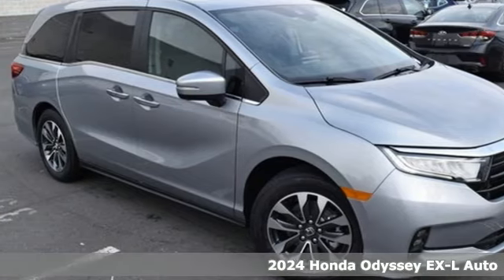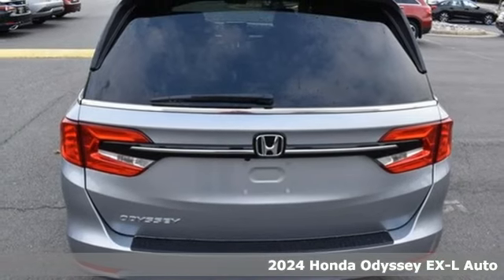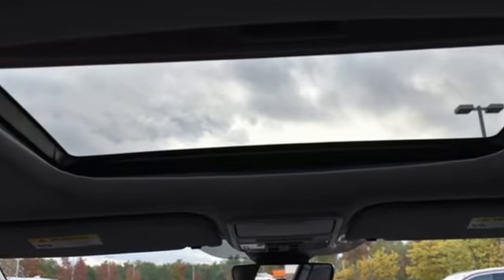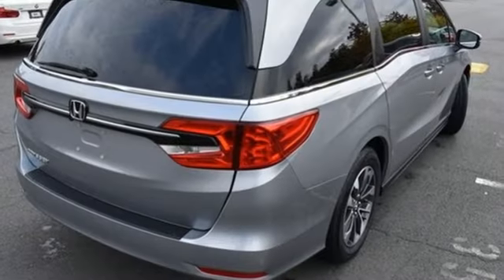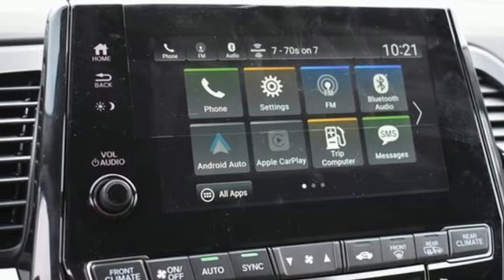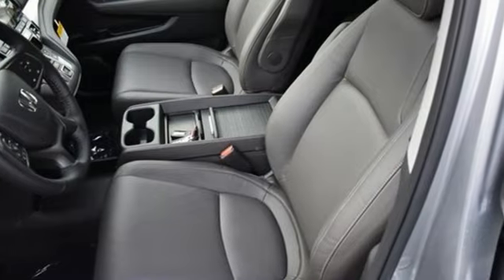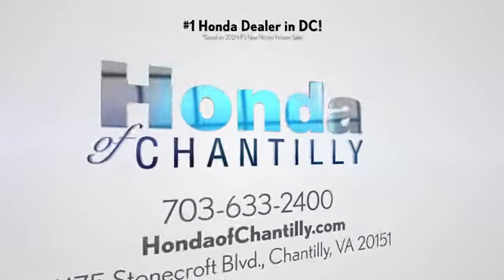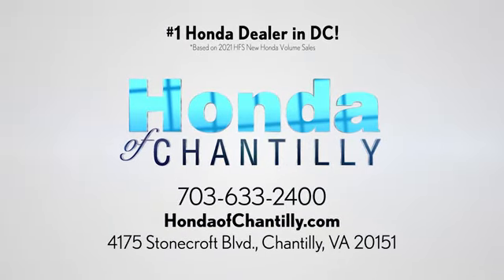New 2024 Honda Odyssey Washington DC MD Chantilly, DC HCRB013652 - SOLD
Year: 2024
Make: Honda
Model: Odyssey
Trim: EX-L
Engine: 3.5L V6 SOHC i-VTEC 24V
Transmission: 10-Speed Automatic
Color: Silver
Interior: Mocha
Stock #: HCRB013652
VIN: 5FNRL6H66RB013652
Lunar Silver Metallic 2024 Honda Odyssey EX-L 10-Speed Automatic 3.5L V6 SOHC i-VTEC 24Vbrbrbr19/28 City/Highway MPG We make every effort to provide accurate information but please verify options and price with management before purchasing. All vehicles are subject to prior sale. All financing is subject to approved credit. Dealer installed options are additional. Stock photo colors, options and trim levels may vary. Not responsible for typographical errors. Published price subject to change without notice to correct errors and omissions or in the event of inventory fluctuations. Vehicle offers/prices & internet price quotes valid for 48 hours from initial posting date, subject to change by dealer/manufacturer without notice. Vehicles may be in transit to dealer. Vehicle photos may not match exact vehicle. Please call to confirm availability status. All prices exclude taxes, title, license, and a $989 documentation fee. Model tested with standard side airbags (SAB). Government 5-Star Safety Ratings are part of the National Highway Traffic Safety Administration (NHTSA). New Car Assessment Program **Based on model year EPA mileage ratings. Use for comparison purposes only. Your mileage will vary depending on driving conditions, how you drive and maintain your vehicle, battery pack age/condition, and other factors.

Address:
4175 Stonecroft Boulevard